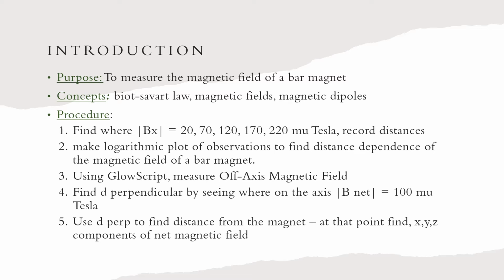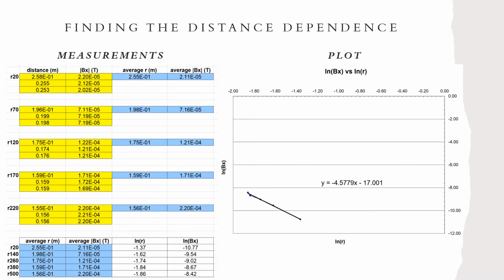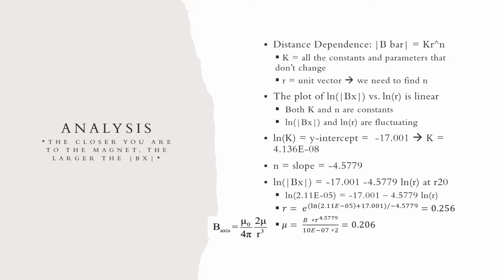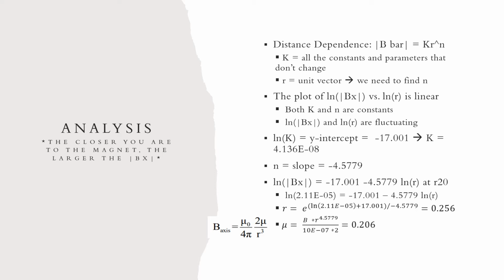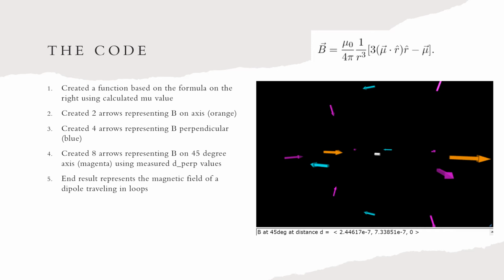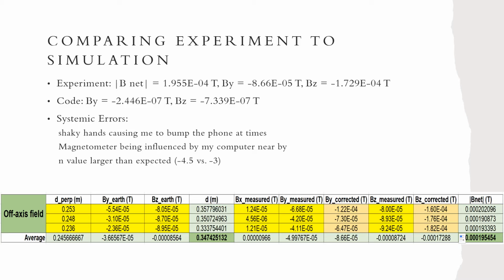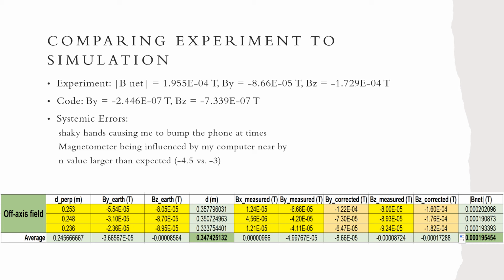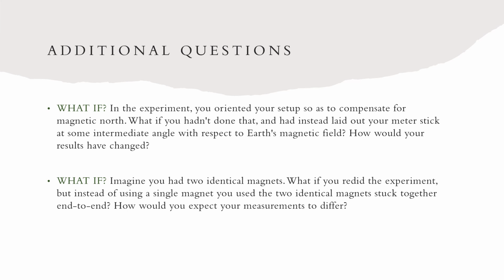PHYS 2212 Lab 3